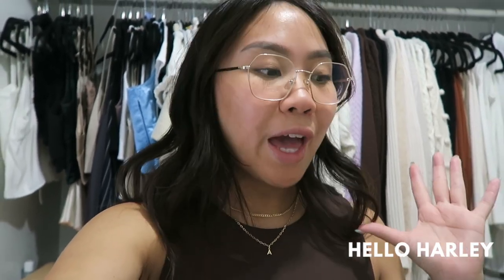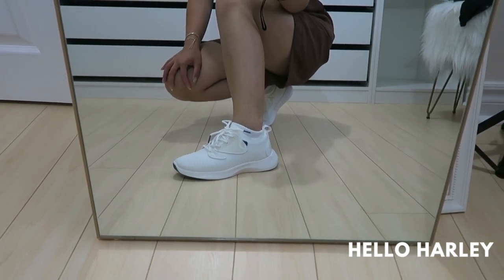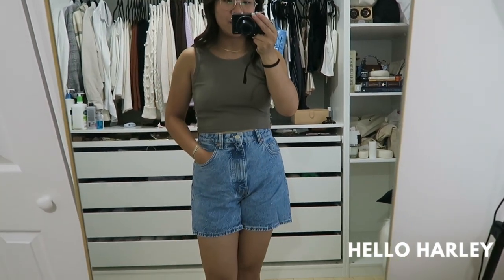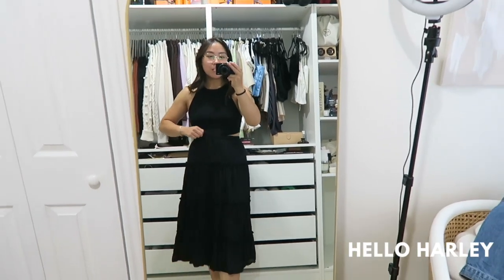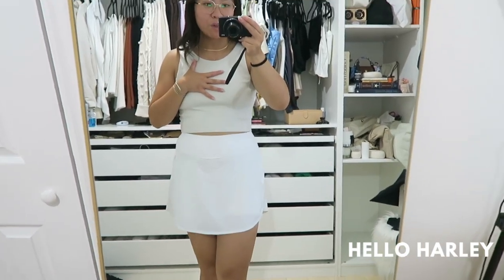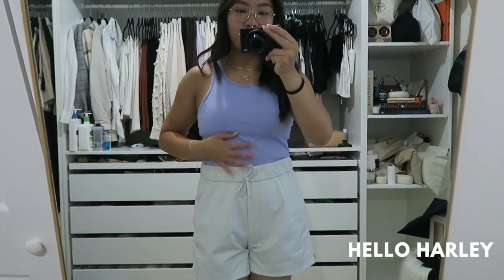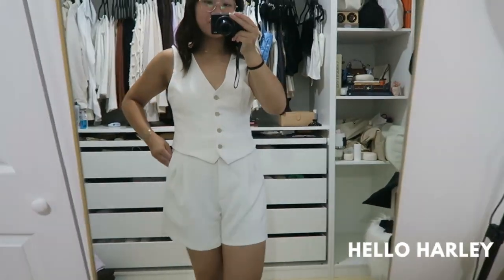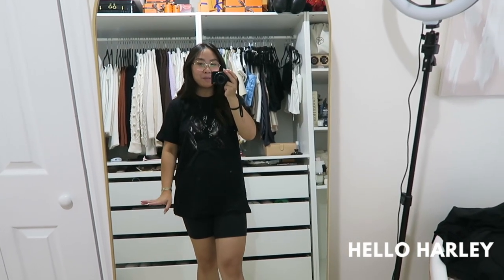Carry On Pack with Me| outfits for Japan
Hi guys,

We are going to JAPAN SOON! And we of course need to plan our outfits, so Let's do this together!

-Antonia

THINGS MENTIONED: